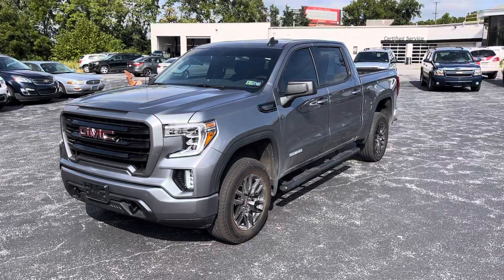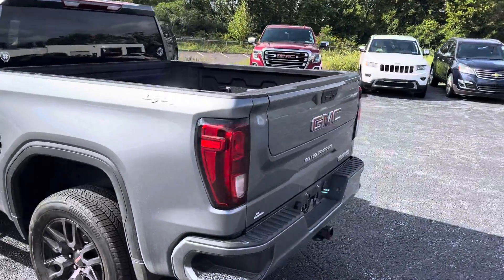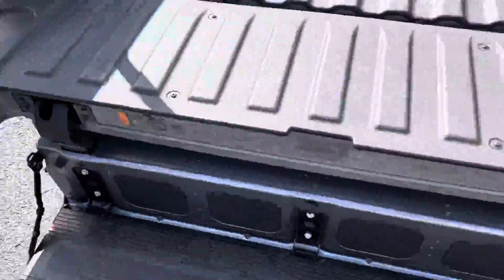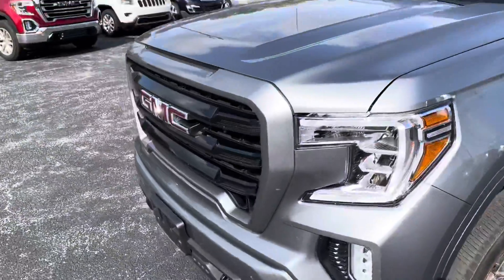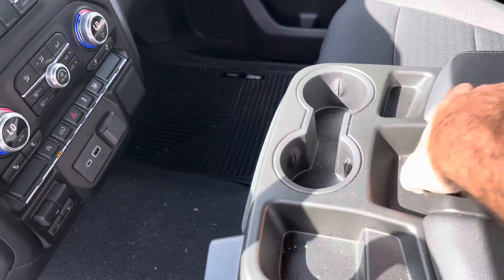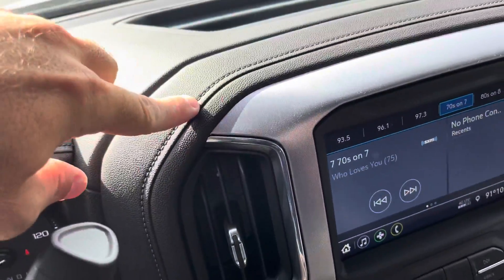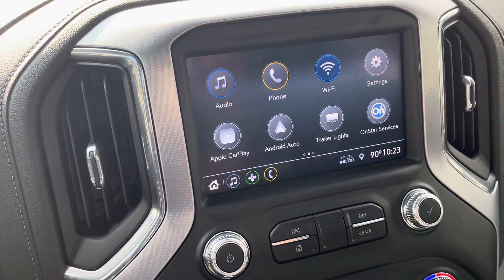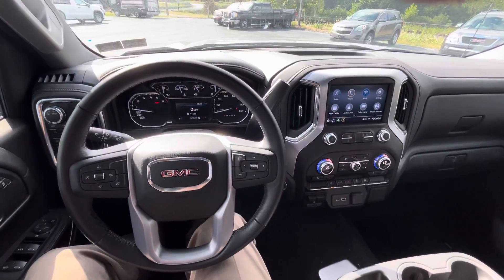Certified Sierra 1500. ***SOLD***